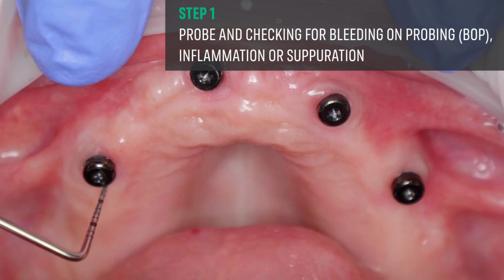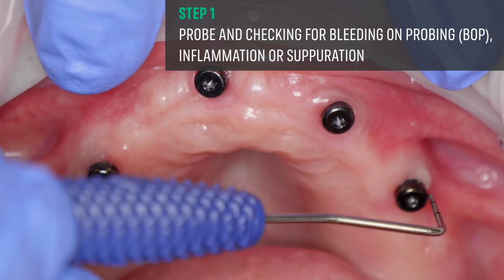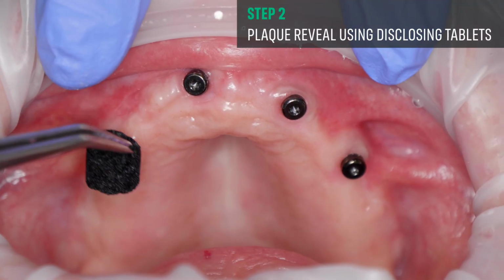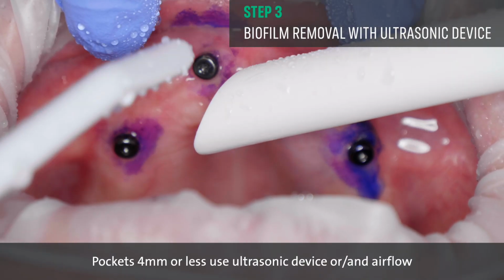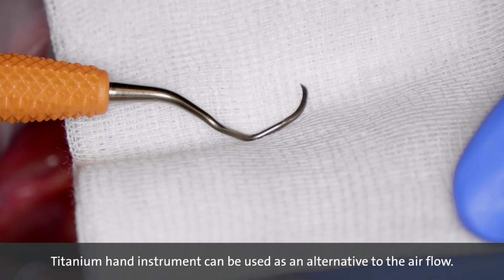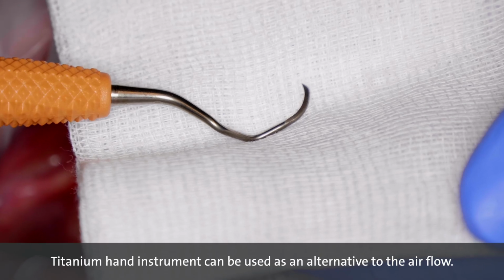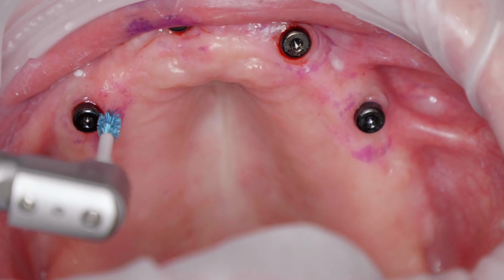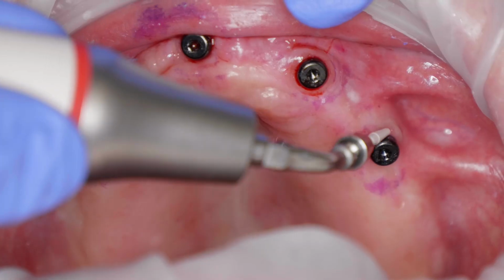Straumann Novaloc® overdenture maintenance: a step-by-step guide for dental hygienists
Learn how to perform Straumann® Novaloc® overdenture maintenance with this step-by-step guide designed for dental hygienists.